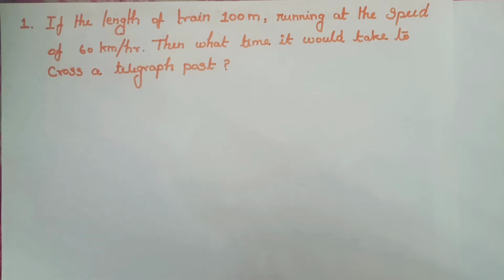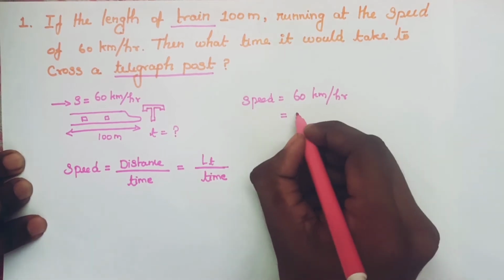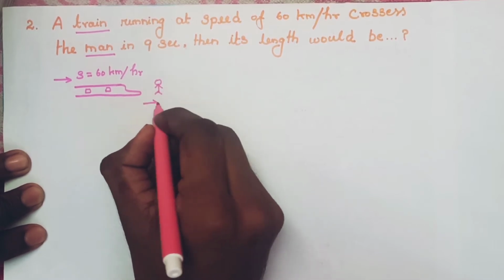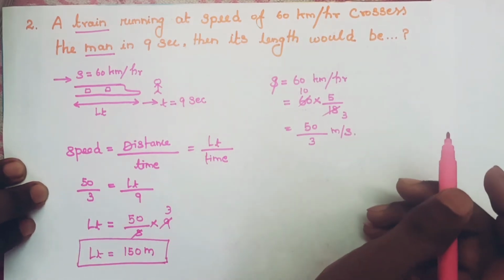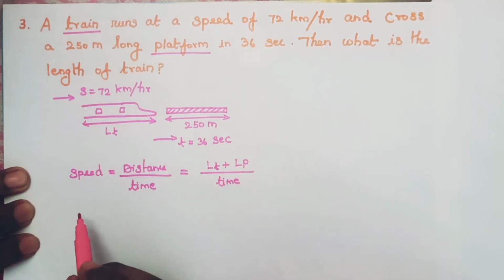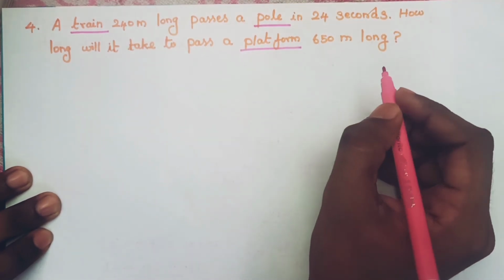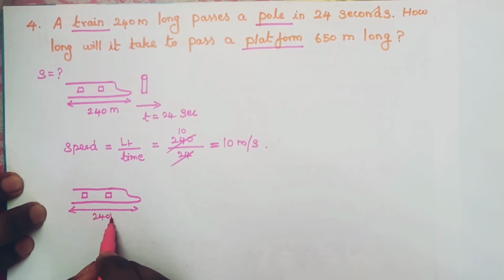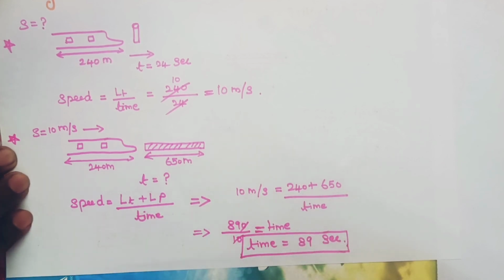TrainProblems I Train & Object I PART II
Aptitude to Altitude channel is designed as well structured into playlist, having a specific topics. Each topic starts with basic fundamentals to make you to understand well.
This channel helps students to enhance their soft skills and give good performance in their placement activities.
This channel is a career changer for the aspirants those who preparing both state and central level competitive exams.
train aptitude problems
An investment in knowledge pays the best interest..
Happy Learning..